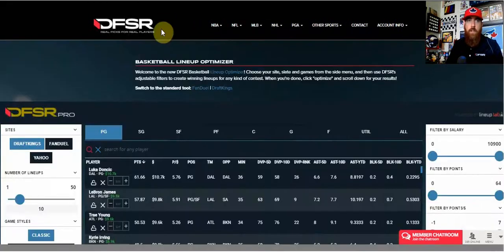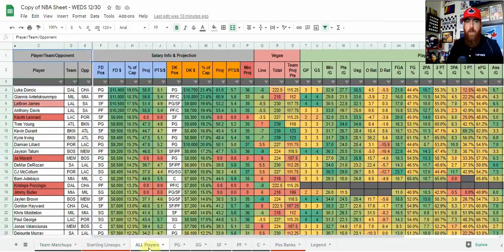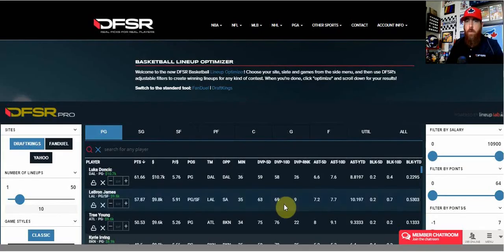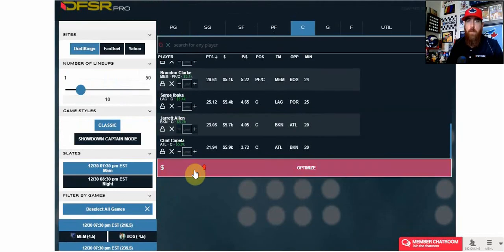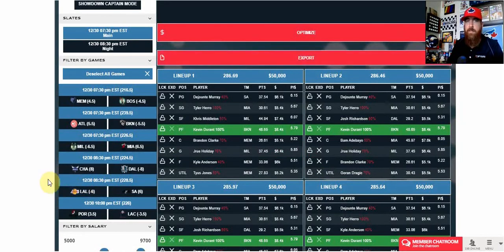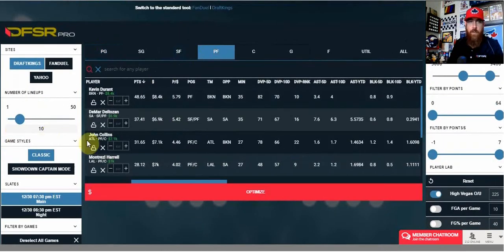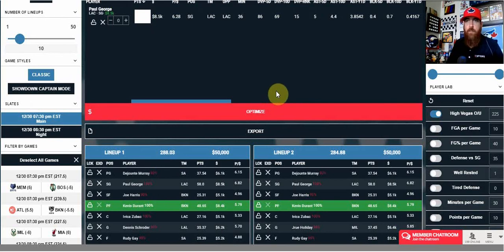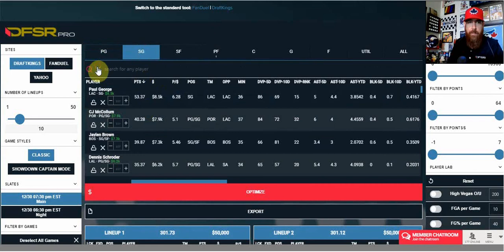DFS NBA Cheatsheet & DFSR Optimizer Tutorial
I give you an overview of my DFS NBA cheatsheet and then dive into how I use the DFSR tools to make construct my lineups. I also show you the all-new player lab which gives you even more control over your player pool.